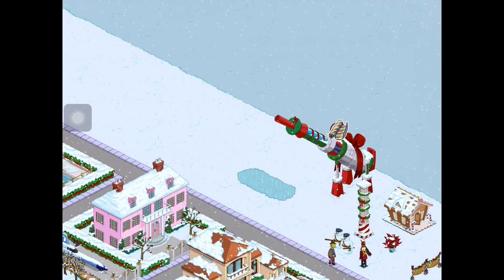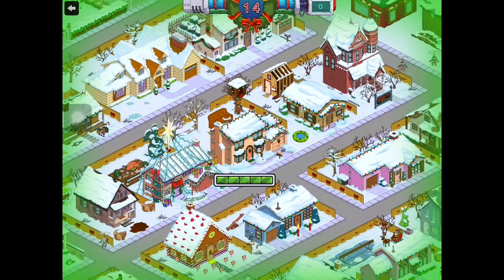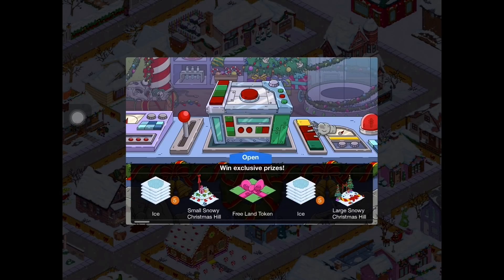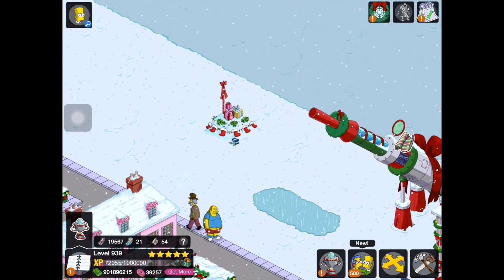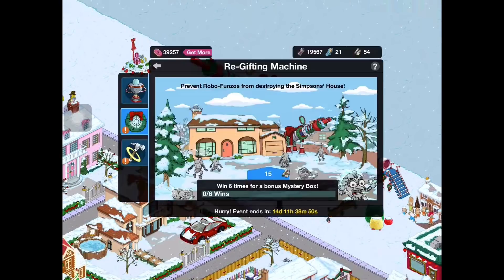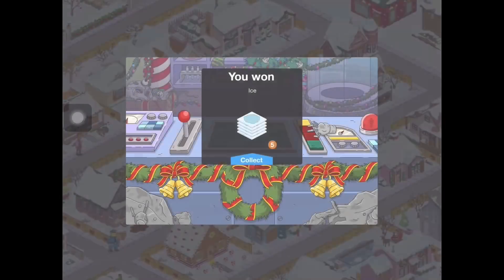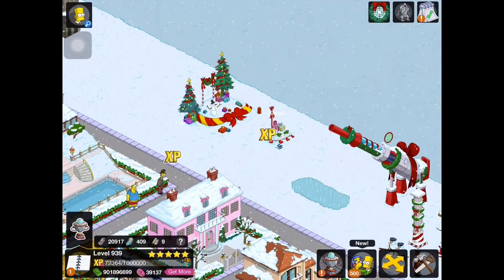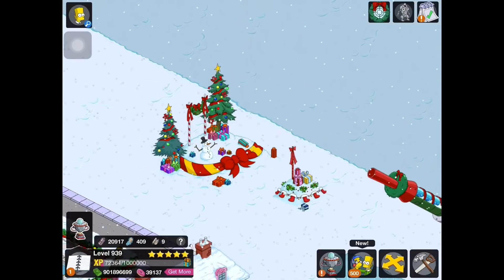TSTO: Christmas Update 2017: Re-Gifting Machine Prizes (Act 1)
-Matt (NuclearVideosHD)

▸ Kik: NuclearVideosHD
▸ Skype: NuclearVideosHD

⋆Mission Statement⋆

Hi,

-Matt (NuclearVideosHD)